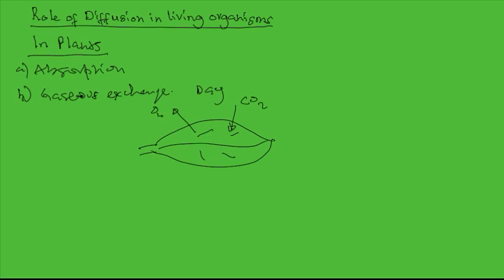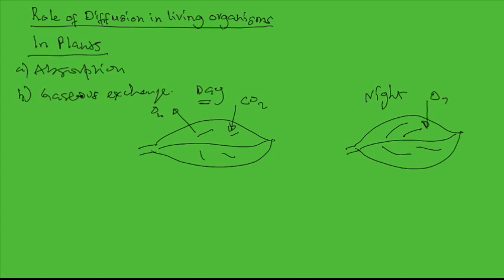Role of Diffusion in Living Organisms